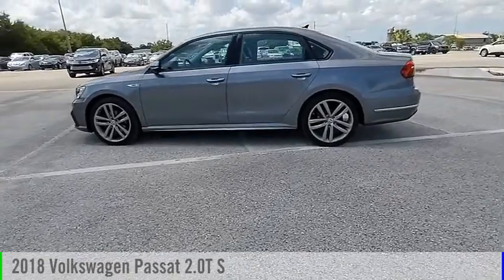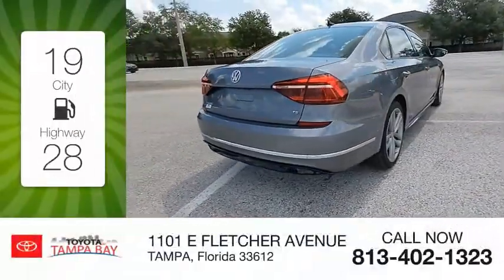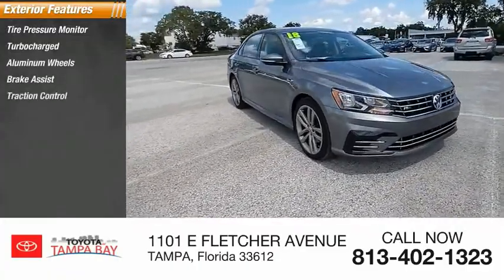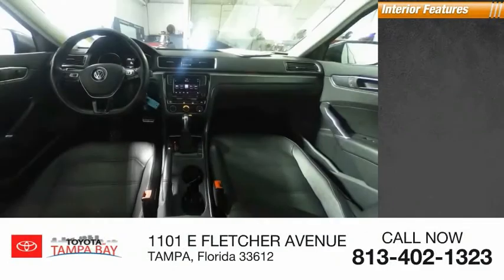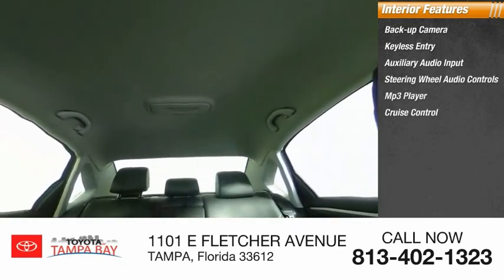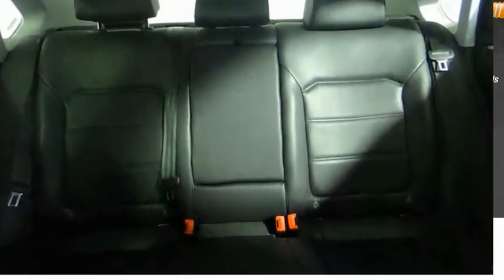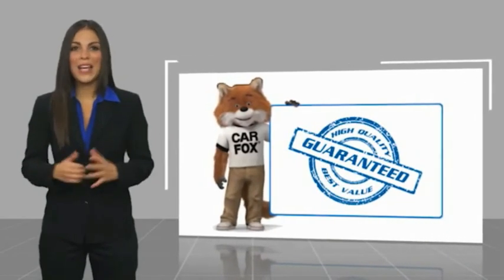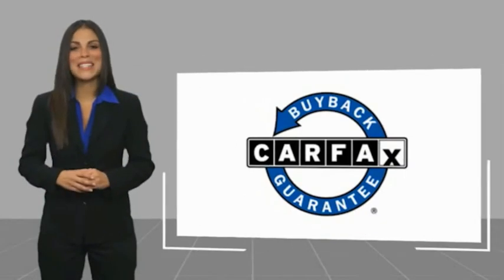2018 Volkswagen Passat 5940409B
2018 Volkswagen Passat 2.0T S

NATIONWIDE LIFETIME WARRANTY!! FREE HOME DELIVERY!! Passat 2.0T S, 2.0L TSI, 6-Speed Automatic with Tiptronic, Platinum Gray Metallic, Titan Black w/Cloth Seating Surfaces, Clean Carfax Certified. Platinum Gray Metallic Passat 2.0T S FWD 6-Speed Automatic with Tiptronic 2.0L TSI25/36 City/Highway MPGTOYOTA OF TAMPA BAY ADVANTAGE At Toyota of Tampa Bay, you receive exclusive features and benefits to both enhance and protect your vehicle. From protective coatings for you paint, headlights, and interior surfaces such as surface sanitation to nitrogen tire service and roadside assistance, we provide you the MOST VALUE for your money. GUARANTEED! (See dealer for more details) Toyota of Tampa Bay near Brandon and Wesley Capel is a full-service dealership that offers a wide variety of services to our visitors and guests. Just one visit and you'll see just how dedicated we are to your complete satisfaction. We have a friendly and knowledgeable staff ready to help you every step of the way. Whether it's sales, service, body shop or financing, you'll always get the attention you deserve from Toyota of Tampa Bay. We are located at 1101 E Fletcher Ave Tampa, FL 33612. Fast, Friendly, Fair & Fun! Final vehicle sale price subject to safety inspection costs, certification costs and repair order costs. All offers are mutually exclusive. All vehicles subject to prior sale. See dealer for complete details.